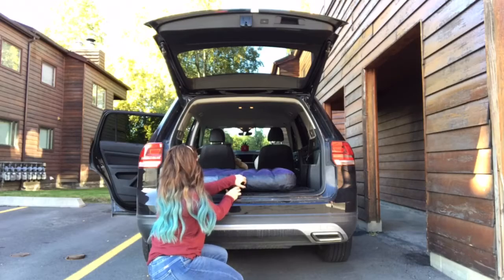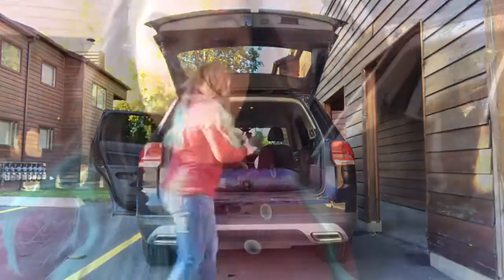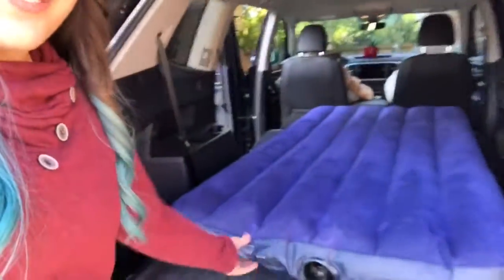VLOG | GLAMping At It's Finest!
Malie D. tests the theory that you can camp in the new Volkswagen Atlas! Thank you to Kendall Volkswagen of Anchorage for the awesome tips!

Test drive the brand new 2018 Volkswagen Atlas today!